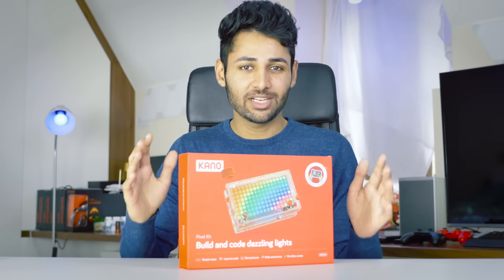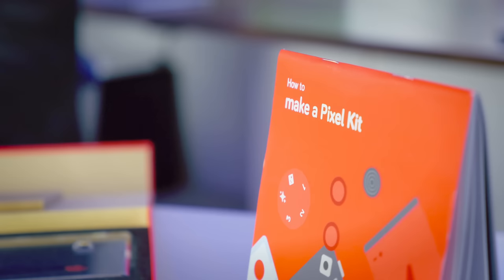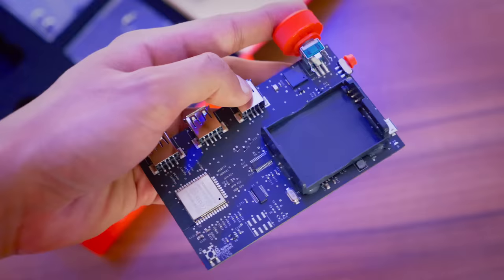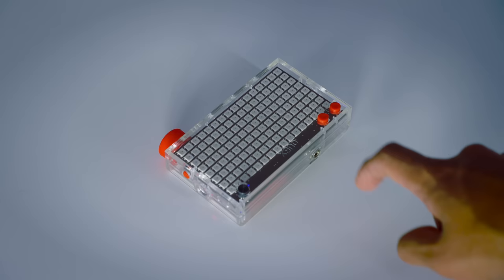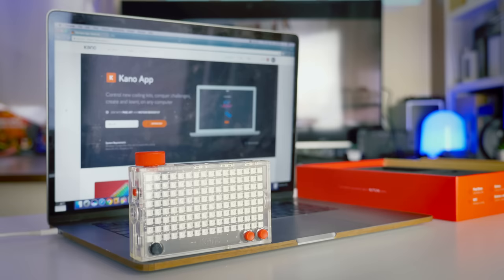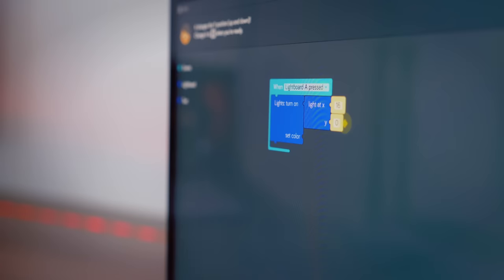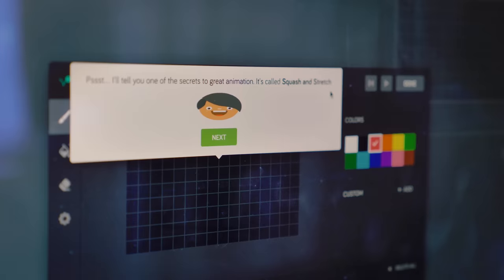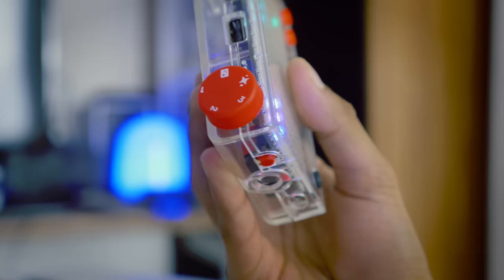Kano Pixel Kit - The TINY Handheld Computer!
A tiny little programmable computer, the Kano Pixel kit is an impressive bit of tech.  This Kano Pixel Kit is like a mini PC, that can teach Kids to code and even play games!